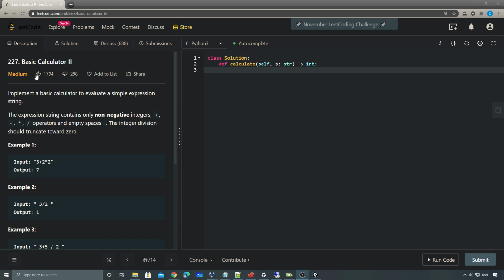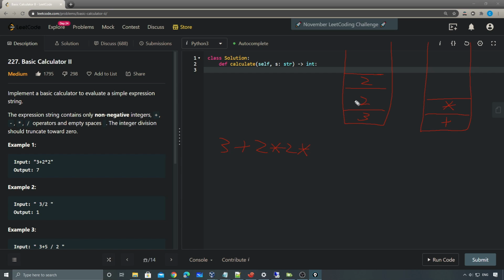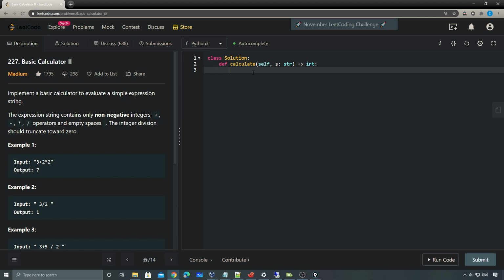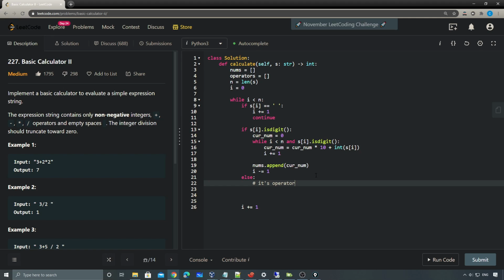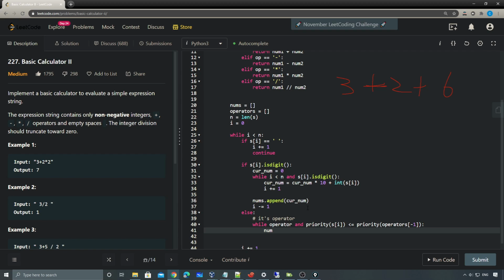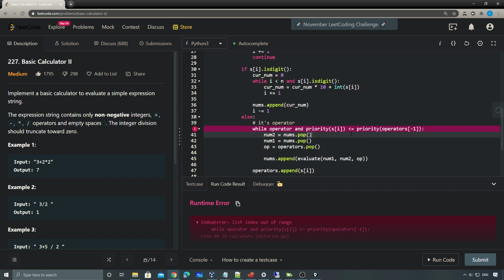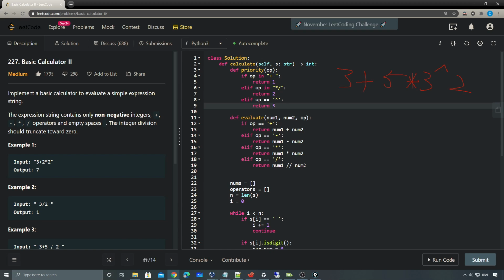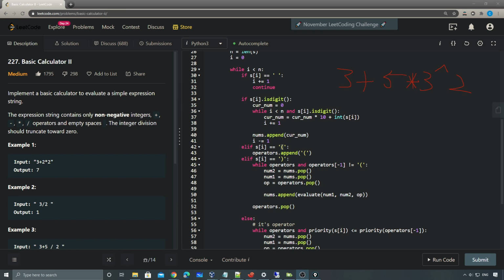LeetCode 227. Basic Calculator II